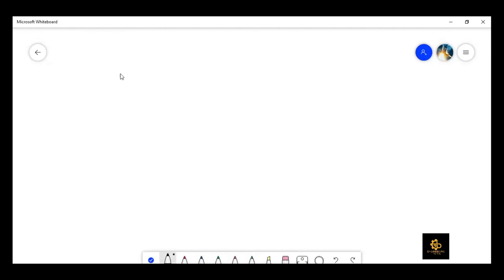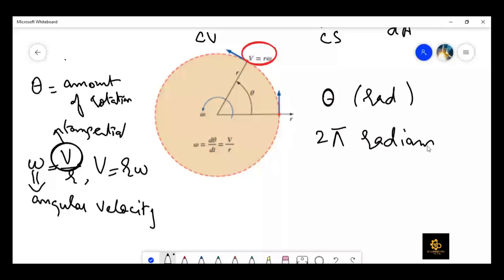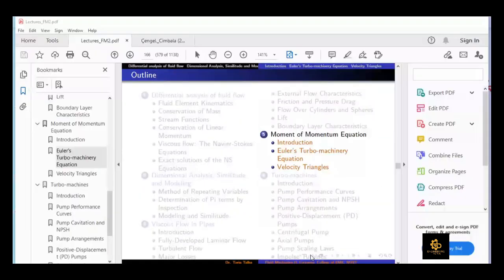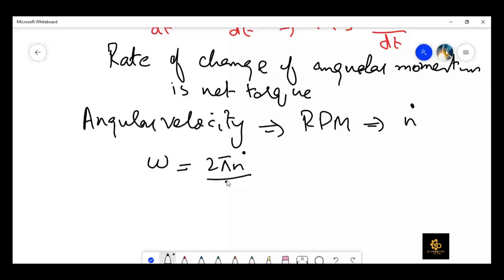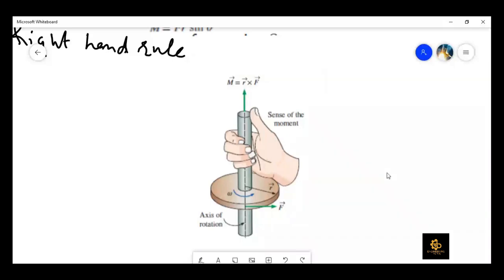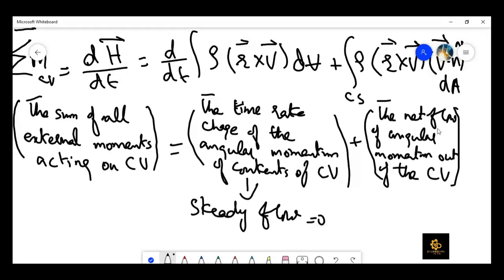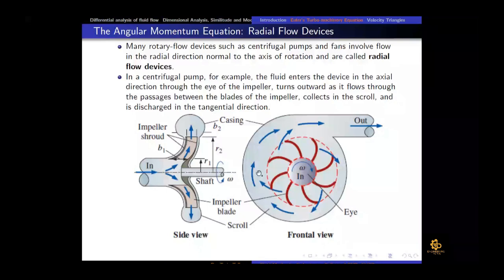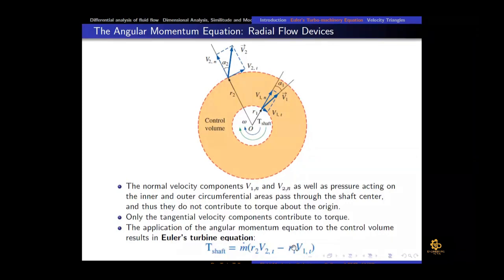02 ch 12 fm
solve any problem in the Numerical method and  fully textbook concepts  fluid mechanics

and number such as (11) before the video name shows that it is the first  video on Fluid mechanics (FM 2)

Remember

book name
 Fluid mechanics (FM 2)

Author Name:

Reference books :